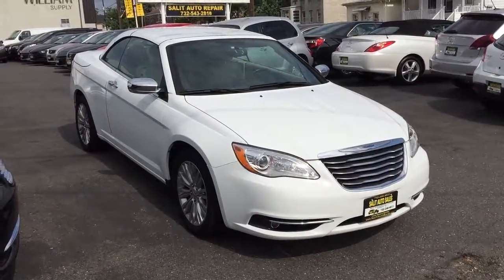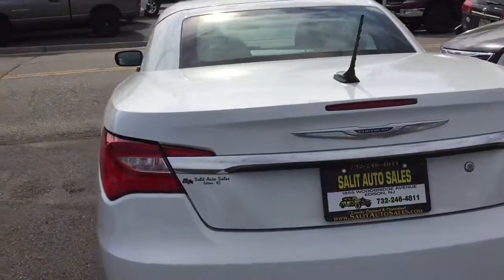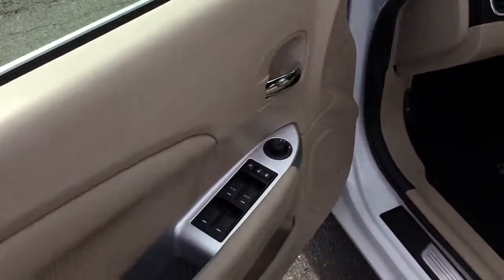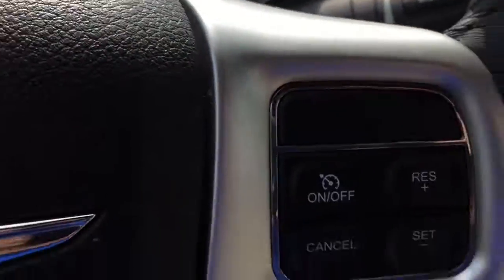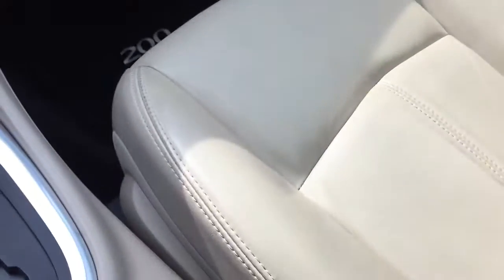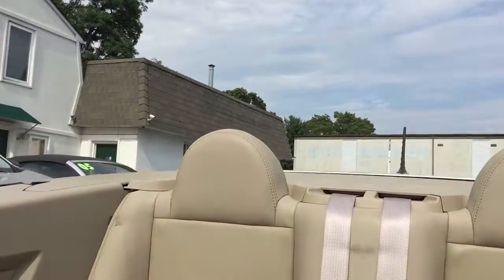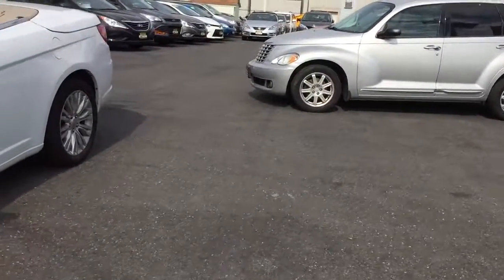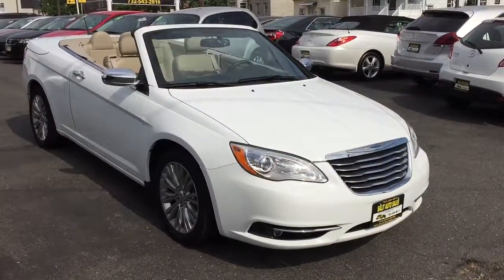Salit Auto Sales - 2013 Chrysler 200 Limited convertibled in Edison,NJ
This is a one owner 2013 Chrysler 200 Limited convertible with 27,000 low miles on it. This low mileage convertible is the hard top version that was never smoked in and is certified by Carfax to have a clean vehicle history report. It comes equipped with power windows, power door locks, power seat, remote keyless entry, leather interior, heated seats, bluetooth, traction control, ABS, side airbags, Boston Sound System, factory installed navigation, GPS, alloy wheels and more. Prior to leaving our dealership and is still covered under the factory warranty. Financing Available.